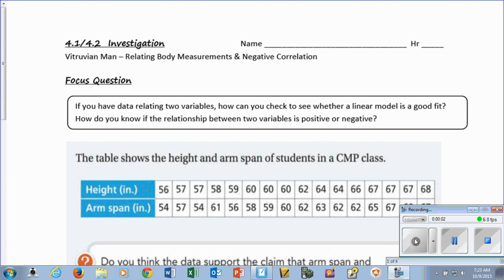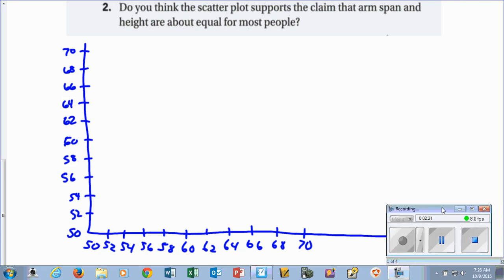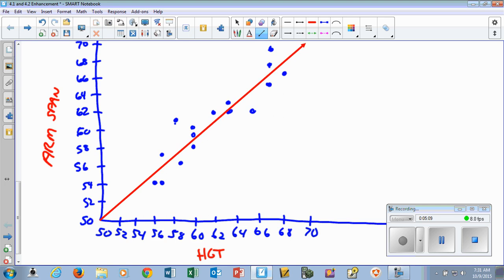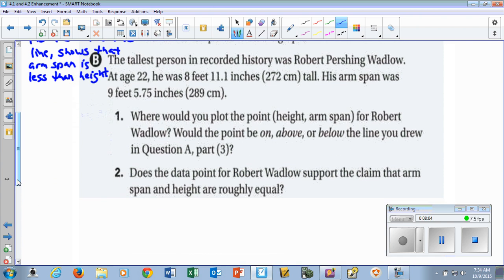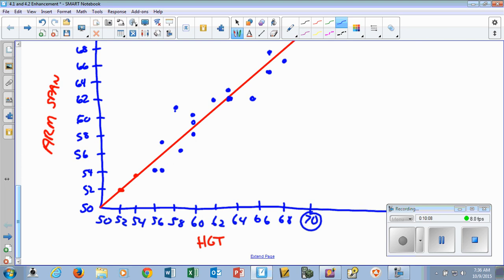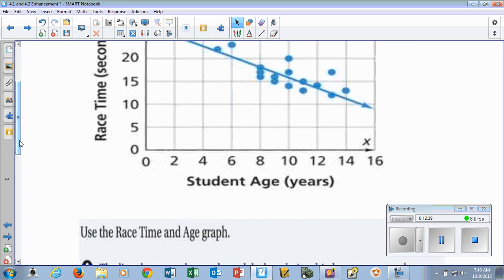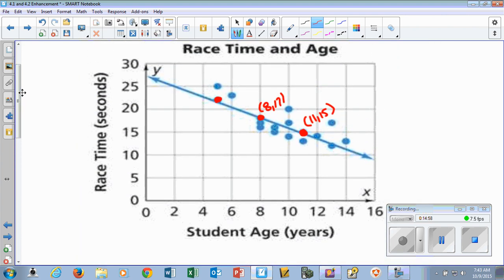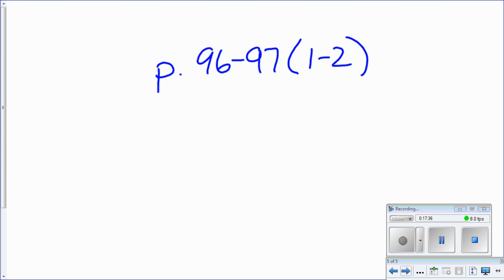TWMM Investigation 4 1&4 2